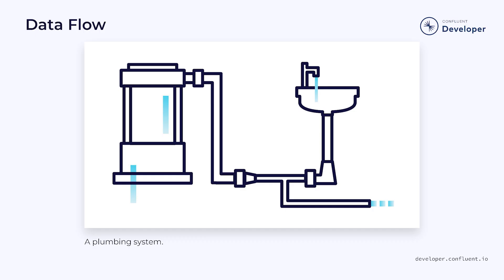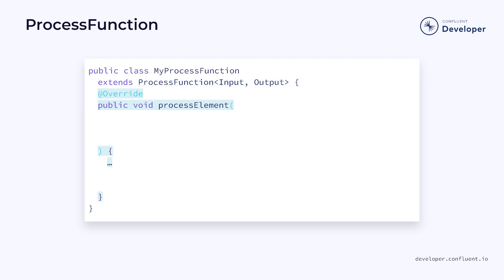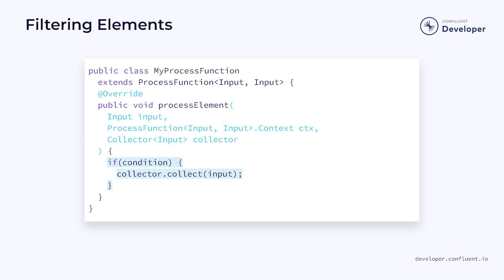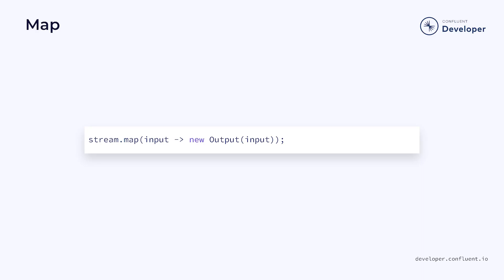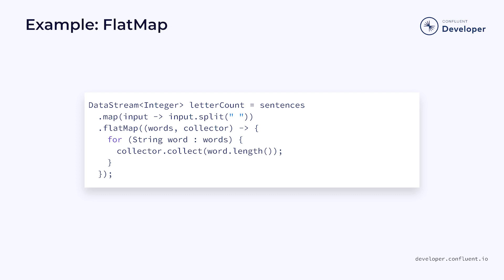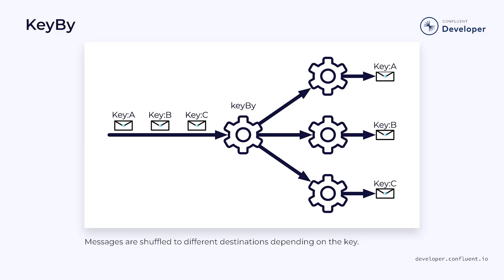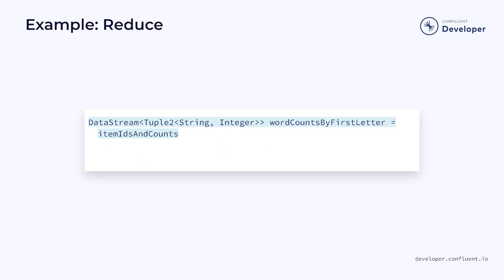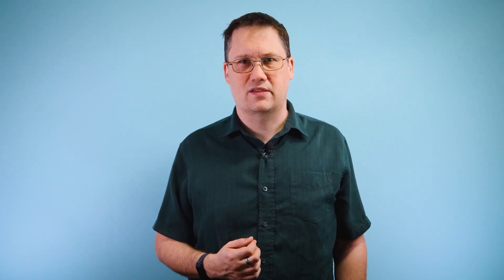Transforming Data in Flink | Building Flink Applications in Java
"How do you transform data in Flink, and what are the main transformation types?

One of Flink's biggest advantages is its ability to transform data in a distributed streaming pipeline. It contains a variety of operators that enable both the transformation and the distribution of data. These operators include common functions such as map, flat map, and filter, but they also include more advanced techniques. This video will show a few of the basic operations that can be performed on a Flink datastream as well as how they might fit into a streaming pipeline."